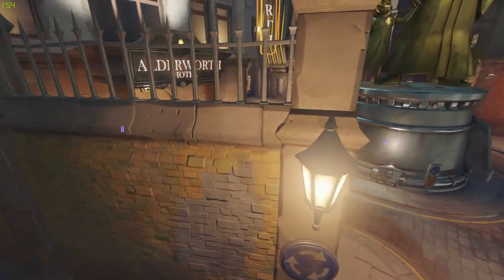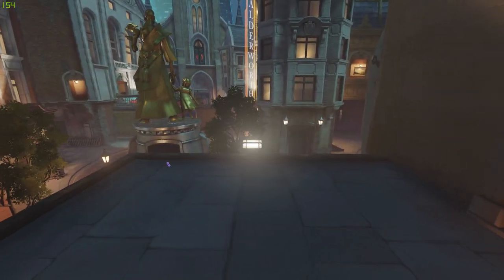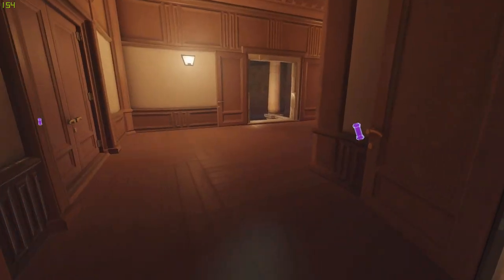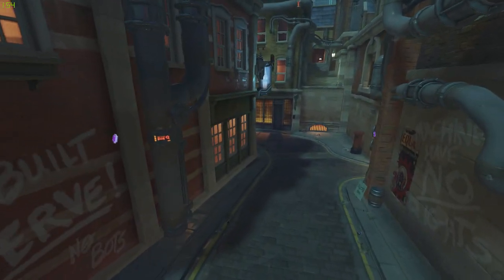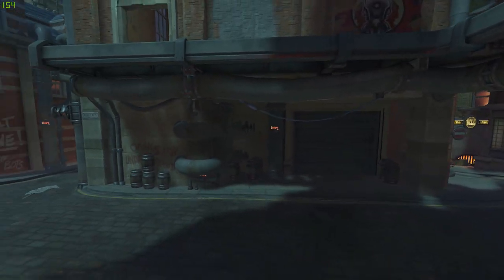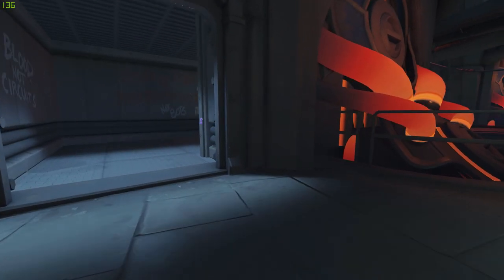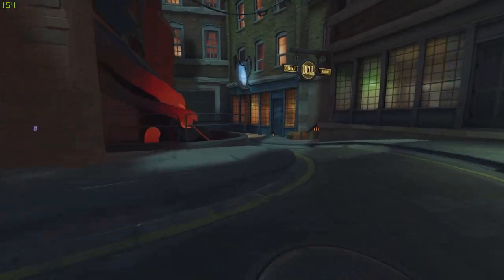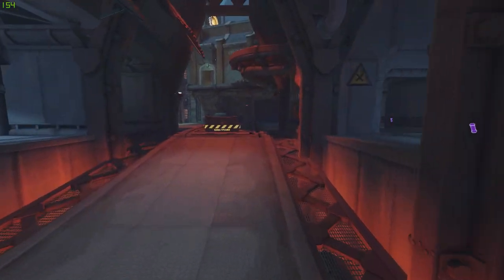Overwatch Kings Row Guide | Map Mastery Series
In this Overwatch guide  I go over everything you need to know to start being successful on Kings Row in your matchmaking games. Don't use outdated strats from beta!